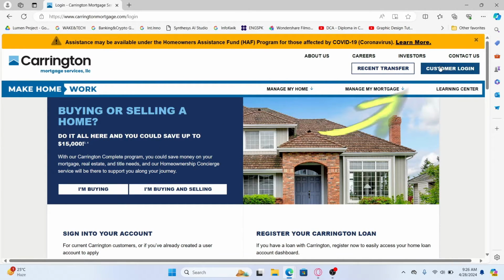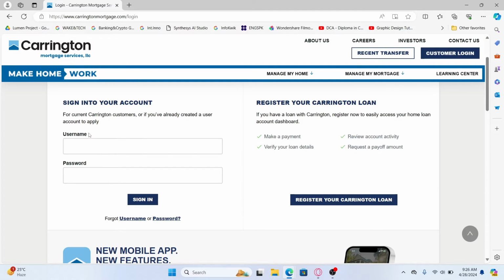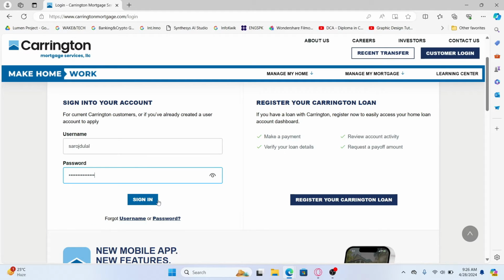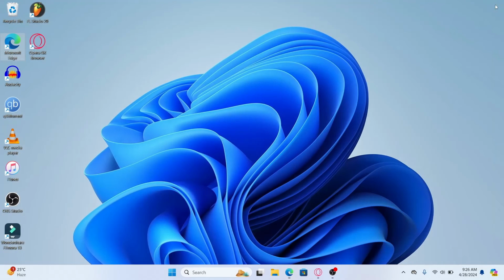Login Carrington Mortgage: How to Login to Your Account on Carrington Mortgage? 2024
Are you a Carrington Mortgage customer eager to manage your mortgage details online but uncertain about the login process? Fear not! Our tutorial is tailored to guide you through the simple steps of logging in to your Carrington Mortgage account hassle-free.